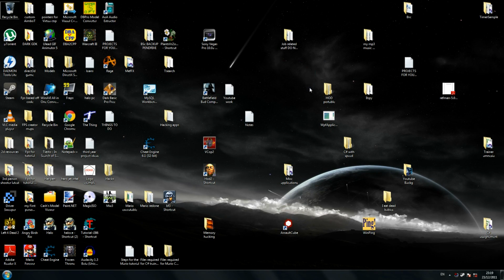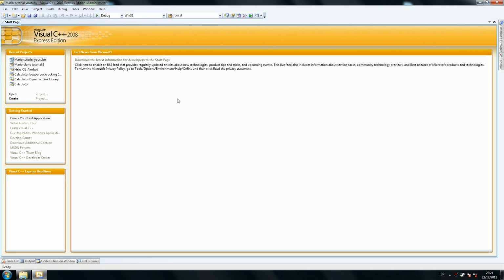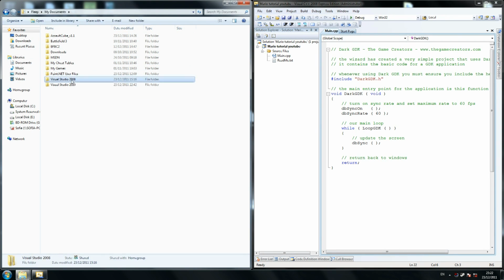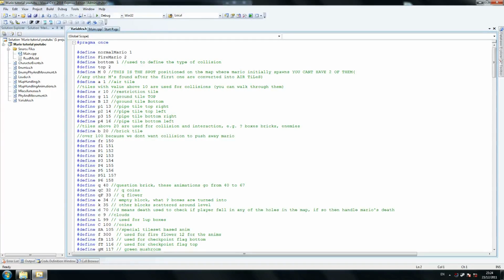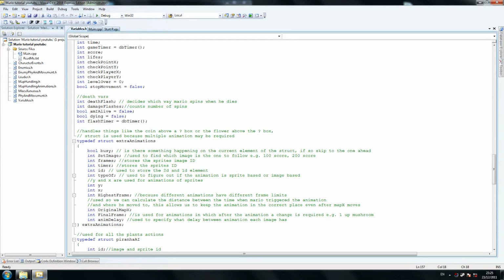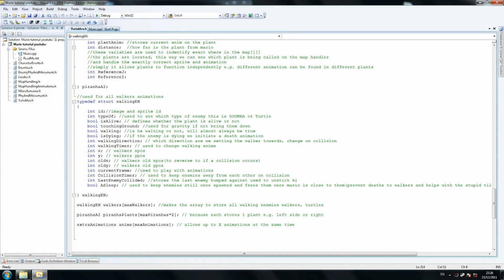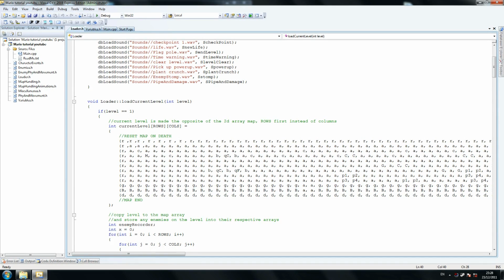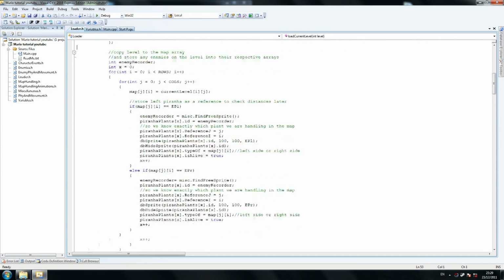C++ Game Development Tutorial SUPER MARIO Dark GDK 1/22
This is about it the tutorial begins here.